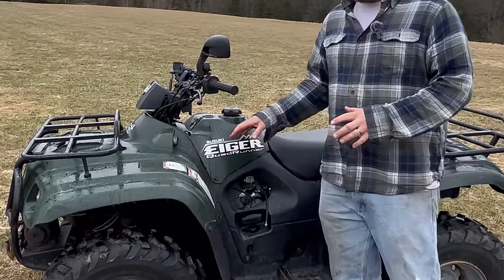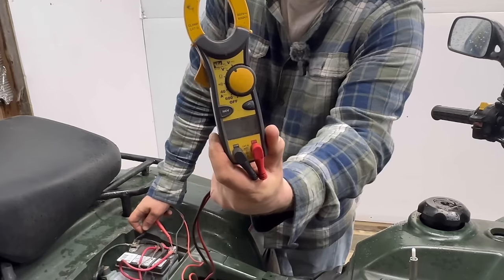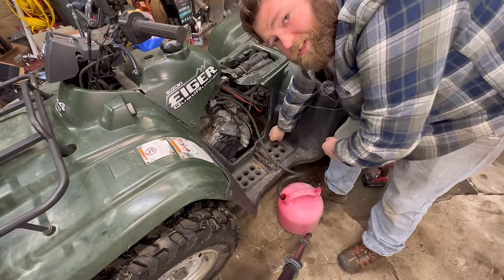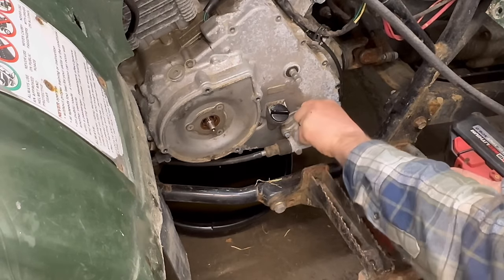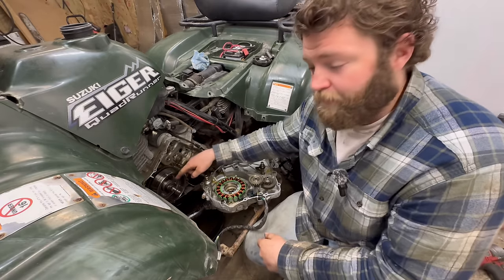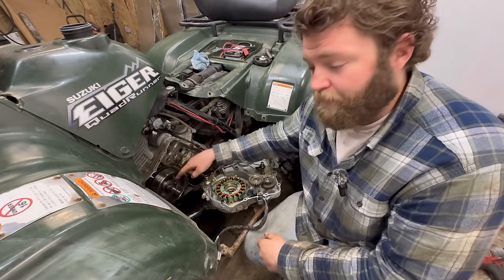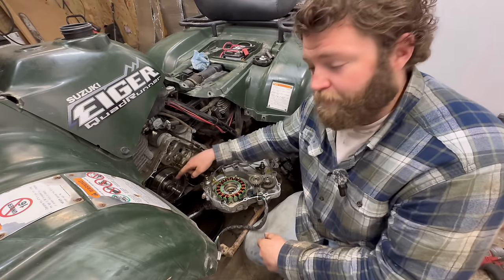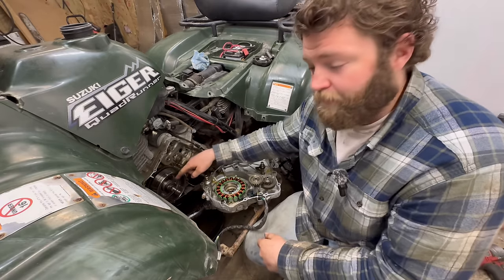This is the biggest FLAW on these Suzuki Quad's!!!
In this video we will be going over and replacing a common issue part on these Suzuki eiger 400 Quad’s.

Milwaukee screw Driver set

Milwaukee M18 3/8" impact i use all the time.

Milwaukee 1/2" impact for getting the stubborn bolts out.

Tripod used for filming

Battery Jump Pack i use.